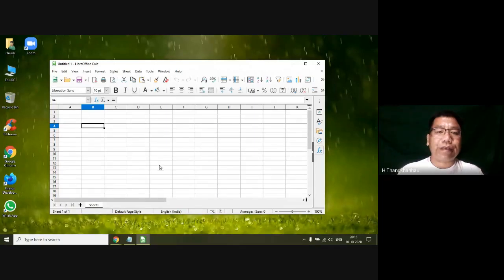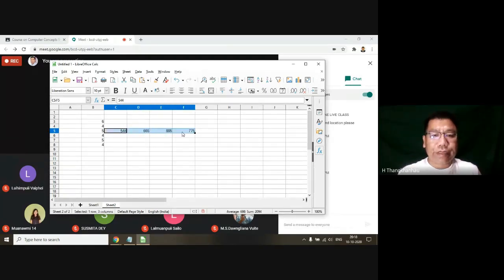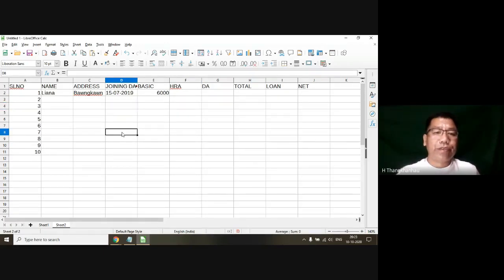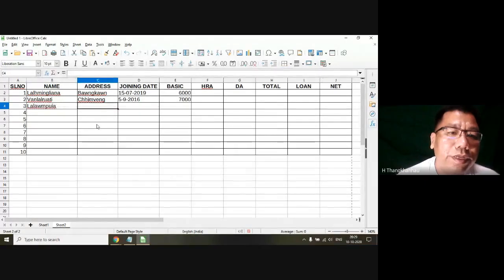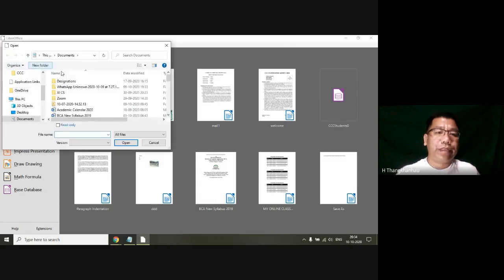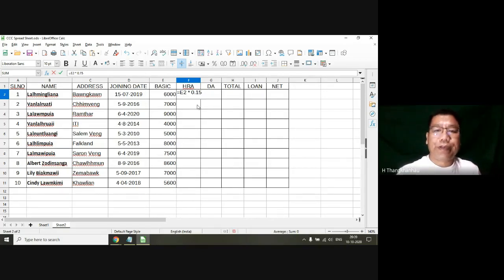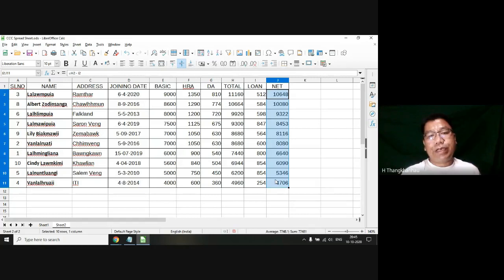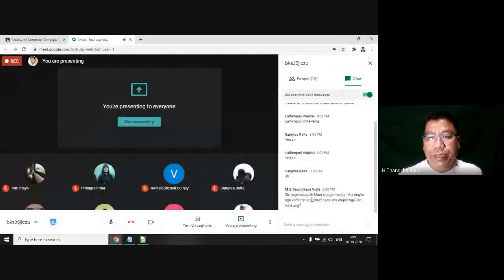CCC Lecture 5 - Chapter 4 - Spreadsheet Lecture 1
This is a Course on Computer Concepts (CCC) lecture video on Chapter 4 - Spreadsheet Lecture 1 for my CCC students at Govt. Zirtiri Residential Science College. It is a recorded version of Online CCC class during COVID-19 lockdown in 2020 using Google Meet. The lecture is mostly in English but Mizo language is also used to explain the concept more clear.